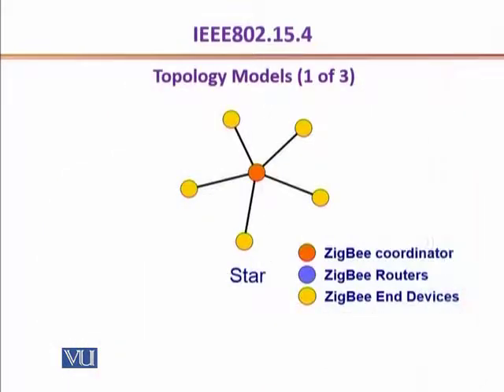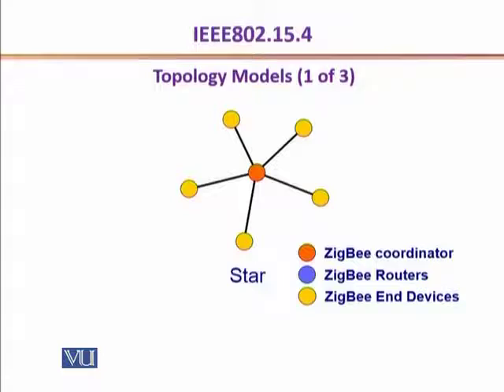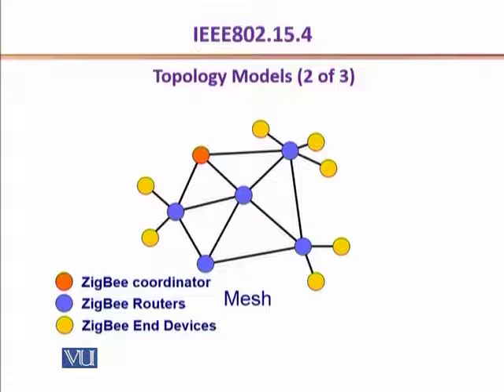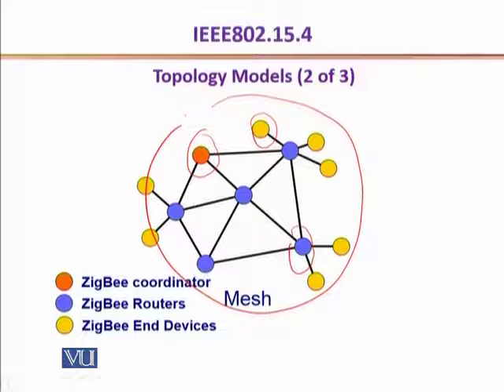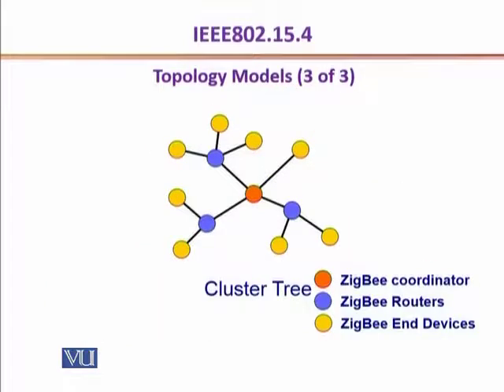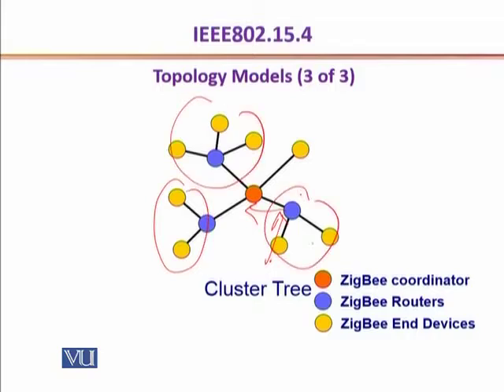CS432_Topic225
Topic: 225